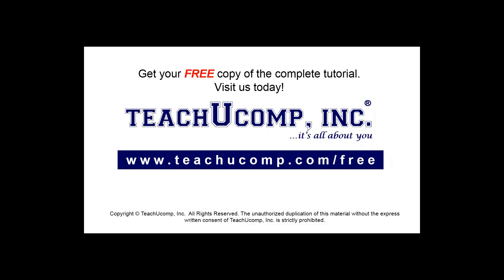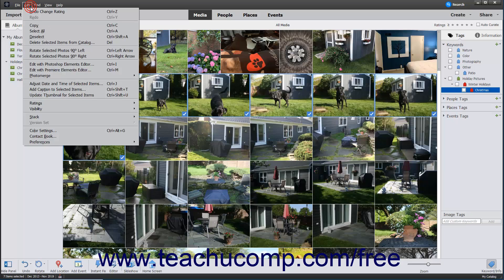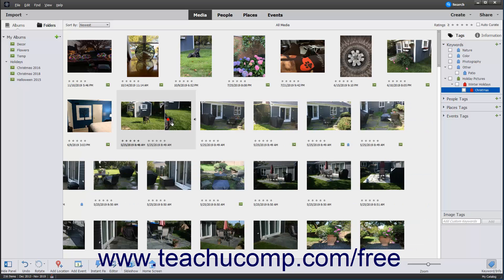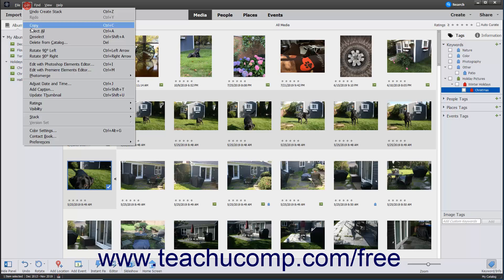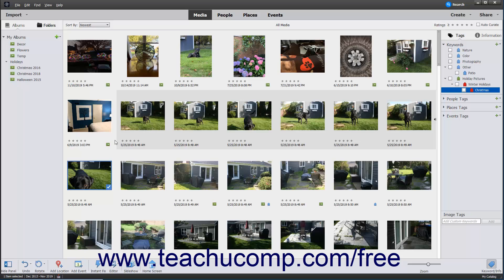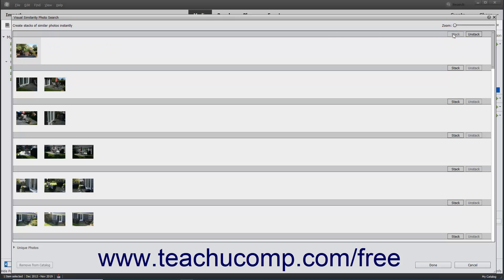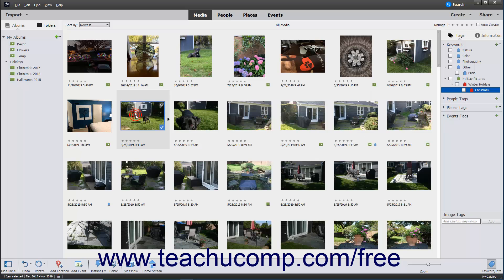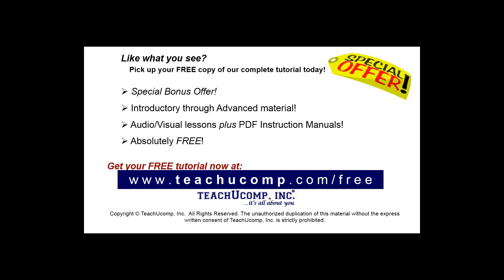Learn How to Use Stacks in the Organizer in Adobe Photoshop Elements 2023: A Training Tutorial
FREE Course! Learn how to stack photos and unstack photos in the Organizer of Photoshop Elements 2023 A clip from Mastering Photoshop Elements Made Easy. - the most comprehensive Photoshop Elements tutorial available. Visit us today!